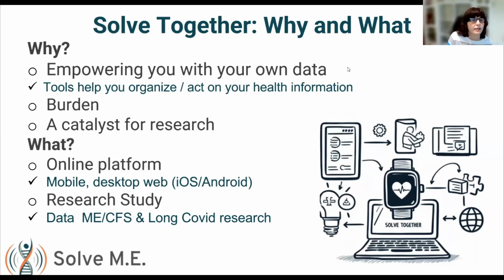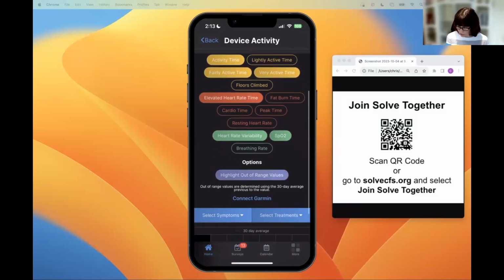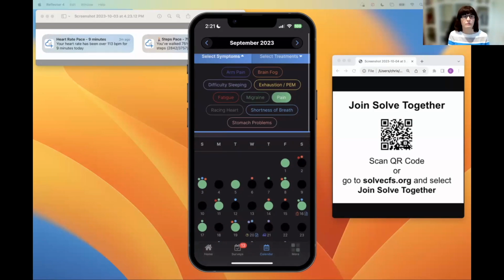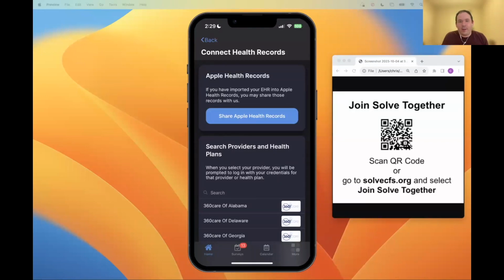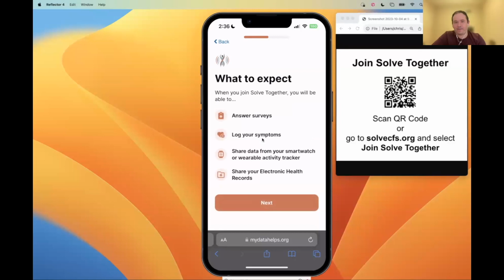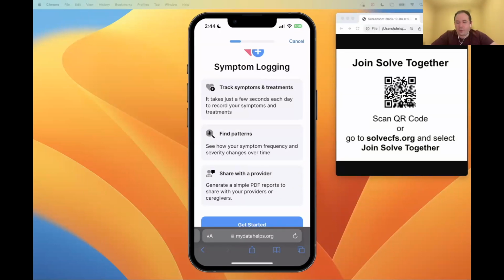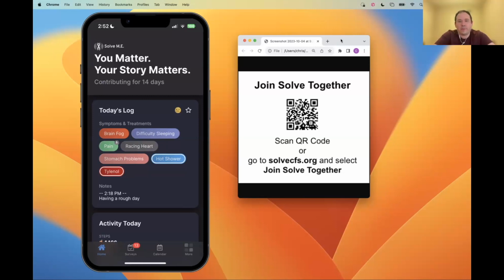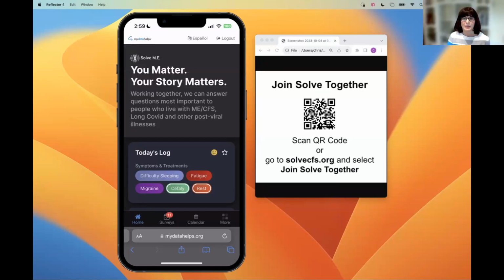Explore Our New Patient-Centered Data Platform, Solve Together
Solve Senior Research Director Leslie Phillips, PhD, invites Solve Together Platform Architect Chris Nowak for a walkthrough of the new patient-centered data platform.

Learn how to join the platform, link your activity tracker and medical record, track symptoms, create a report from your data, and more. This webinar also gives users a glimpse into the bells and whistles of Solve Together and provides information on how to get started.